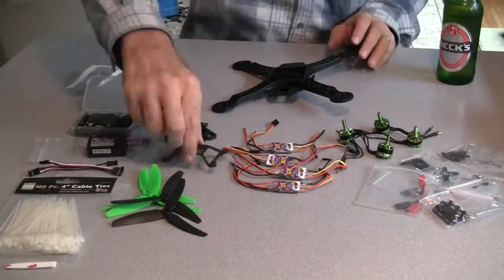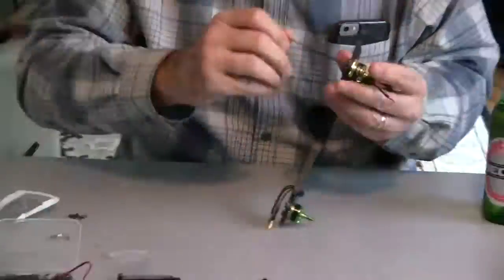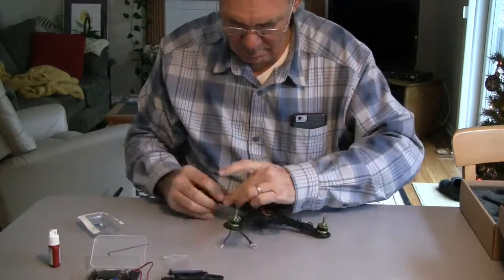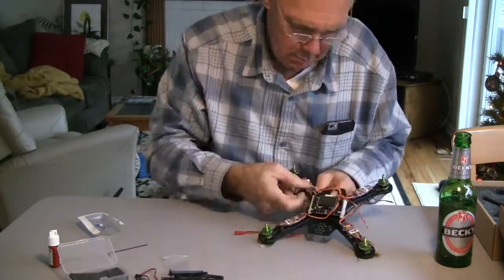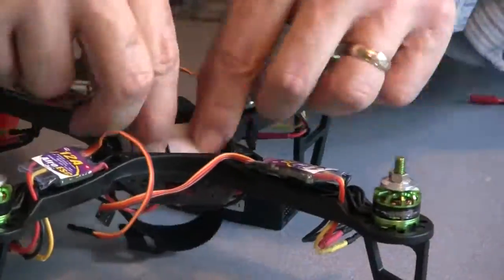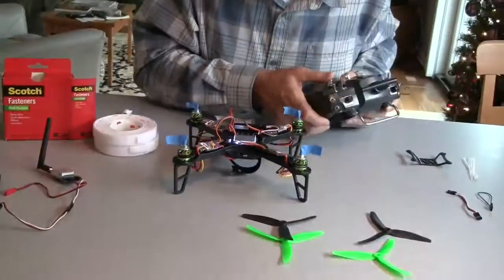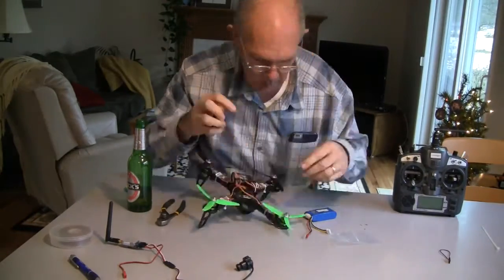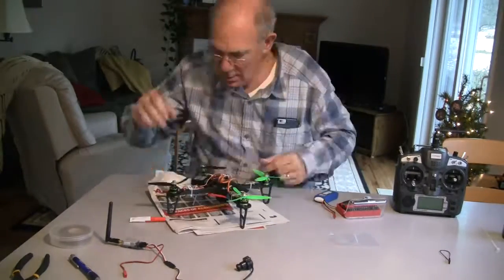HK Spec FPV 250 Kit Built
Showed sped up 16 times how to build in 3 minute the Hobby King Spec 250 Kit Quadcopter. This took 50 minutes in real time.